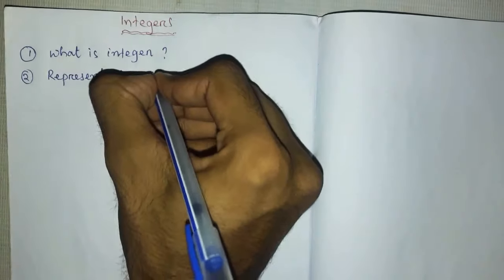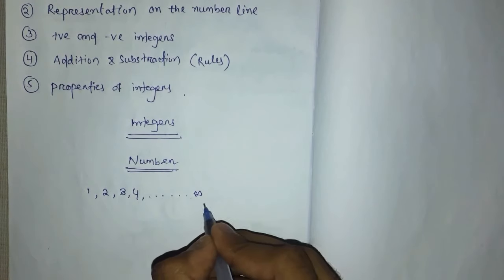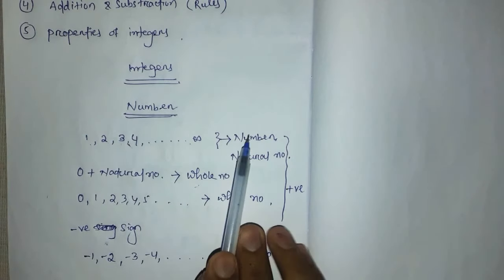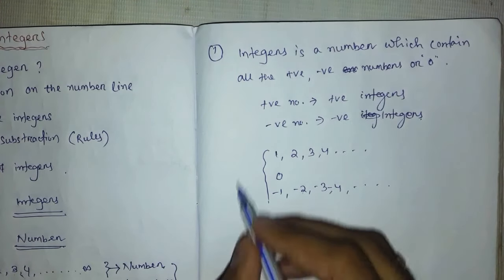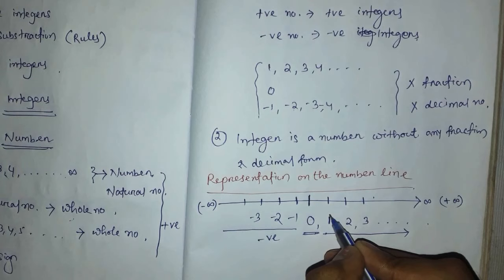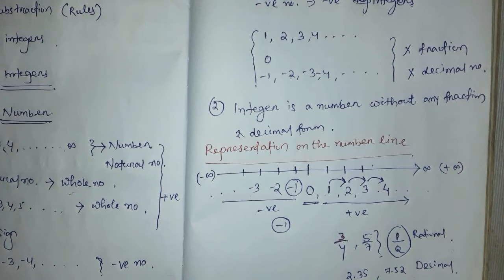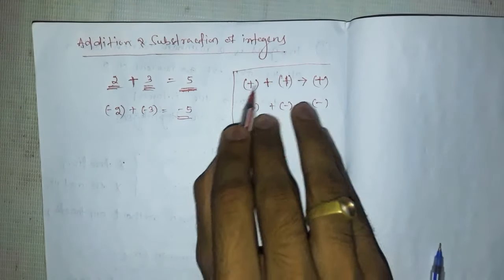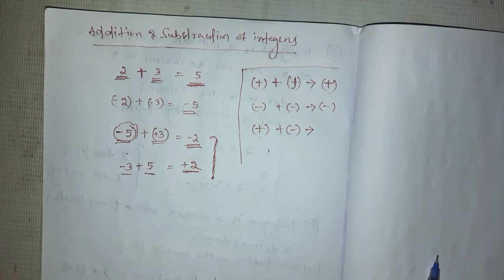Integers || maths (part-1)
In this session we will learn about
1. What is integer
2. Addition and subtraction of integers
3. Representation of integers in number line
4. Properties of integers(properties based upon addition and multiplication)
#in the next part we will learn the details of properties of integers based upon addition and multiplication##